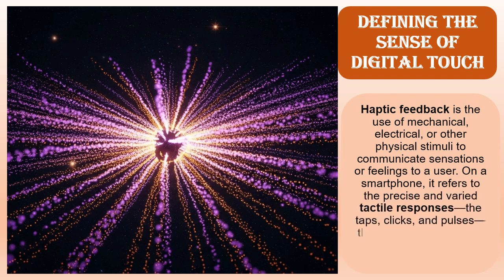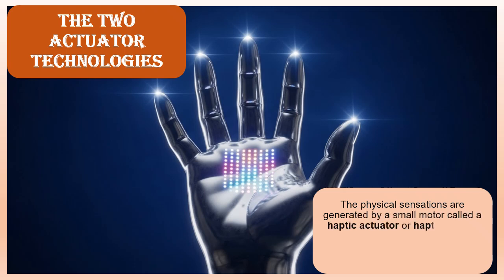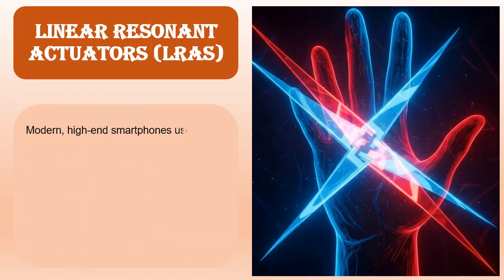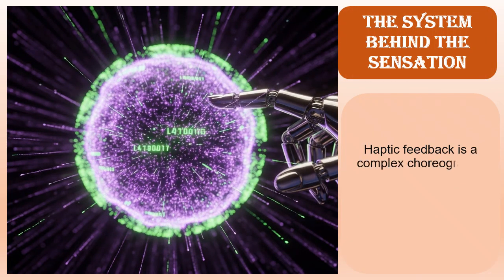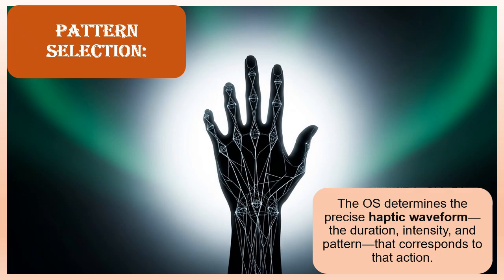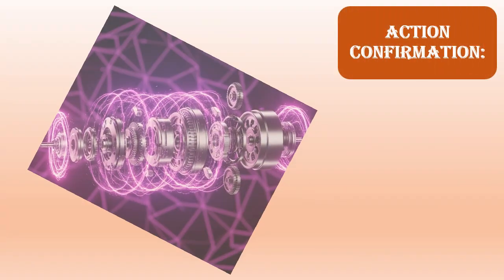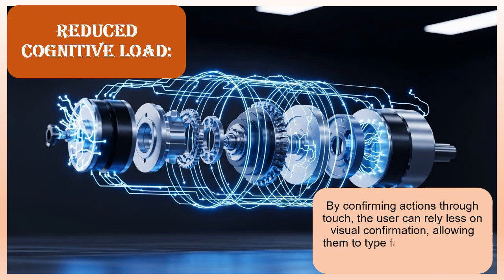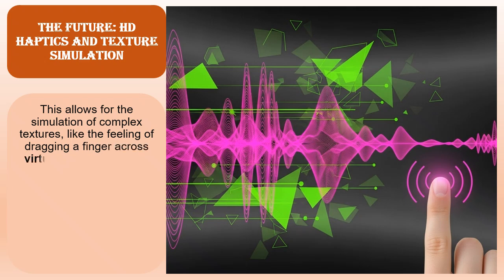Haptic Feedback: The Technology That Makes Your Touchscreen Feel Real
Haptic Feedback:
The Technology That Makes Your Touchscreen Feel Real
Defining the Sense of Digital Touch
Haptic feedback is the use of mechanical, electrical, or other physical stimuli to communicate sensations or feelings to a user. On a smartphone, it refers to the precise and varied tactile responses—the taps, clicks, and pulses—that confirm your actions on a completely flat, glass touchscreen.
This technology is critical because it bridges the gap between the physical and digital worlds. When you tap a virtual button on your screen, haptics creates the illusion of pressing a physical key, making the interaction feel more natural, intuitive, and confident.
The Two Actuator Technologies
The physical sensations are generated by a small motor called a haptic actuator or haptic engine inside the phone. The quality of the feedback relies entirely on which type of actuator is used.
Eccentric Rotating Mass (ERM) Motors
Older or budget phones often use Eccentric Rotating Mass (ERM) motors. These motors spin a small, unbalanced weight to create vibration. The result is a slow, generalized, and buzzy feeling, similar to a traditional pager or an older phone's alert. They are less precise because the amplitude (strength) and frequency (speed) of the vibration are coupled.
Linear Resonant Actuators (LRAs)
Modern, high-end smartphones use Linear Resonant Actuators (LRAs). These motors work by moving a magnetic mass back and forth along a single axis (linear motion), similar to how a speaker works. This design allows for extremely fast start and stop times (measured in milliseconds) and generates a much crisper, more controlled sensation that feels like a sharp tap or click rather than a mushy buzz.
The System Behind the Sensation
Haptic feedback is a complex choreography between the phone's hardware and software. The process happens in milliseconds:
Touch Detection:
The screen digitizer detects your finger press.
Software Command:
The Operating System (OS) registers the action (e.g., a keyboard press, a scroll stop, or a navigation button tap).
Pattern Selection:
The OS determines the precise haptic waveform—the duration, intensity, and pattern—that corresponds to that action.
Actuator Execution:
The command is sent to the LRA, which moves the internal mass to generate the physical sensation you feel.
This coordination allows a phone to use a subtle, short pulse for a keystroke, a more defined double-tap for a successful file transfer, or a continuous pattern for a gaming rumble.
The Impact on User Experience
High-quality haptics are no longer a luxury; they are an essential component of the user experience.
Action Confirmation:
Haptics provides immediate physical confirmation that your touch was successfully registered, which is vital for quick typing or rapid navigation.
Accessibility:
For users with visual impairments, distinct haptic patterns can communicate different alerts or navigation cues without relying on sight or sound.
Immersion in Gaming:
In mobile gaming, haptic feedback adds depth and realism, simulating the recoil of a weapon, the jolt of a collision, or the subtle texture of a virtual surface.
Reduced Cognitive Load:
By confirming actions through touch, the user can rely less on visual confirmation, allowing them to type faster and interact more fluidly.
The Future: HD Haptics and Texture Simulation
The future of haptics involves creating High-Definition (HD) tactile experiences. Newer technologies, such as piezoelectric actuators, offer even faster response times and a wider frequency range than LRAs.
This allows for the simulation of complex textures, like the feeling of dragging a finger across virtual fabric, paper, or metal on a flat glass screen. As the technology matures, haptic feedback will move beyond simple clicks to become a rich, expressive layer of communication between you and your device.